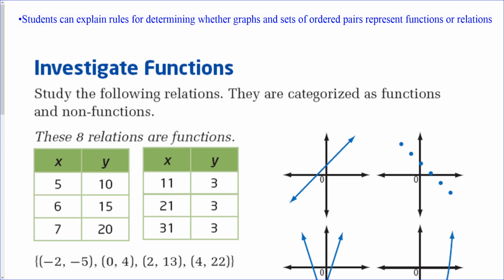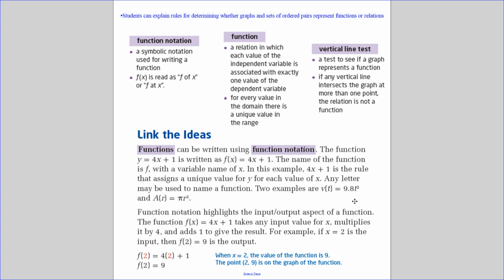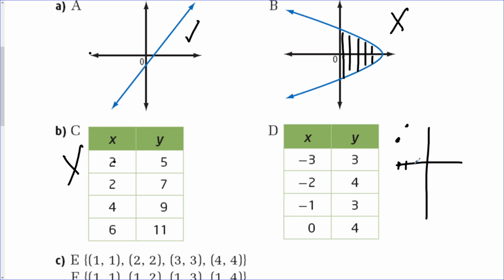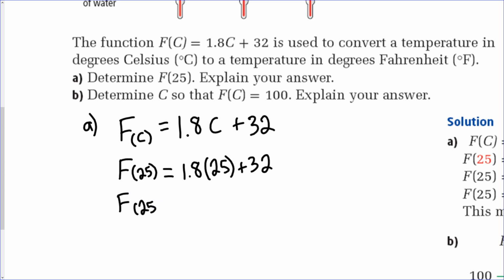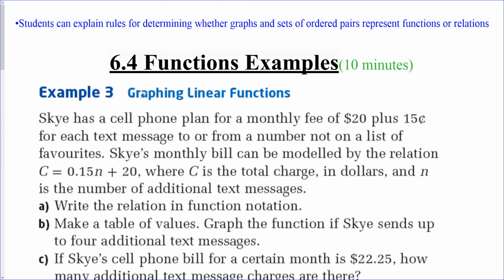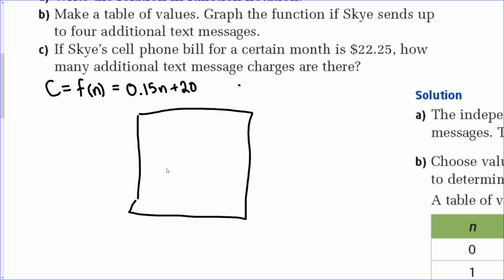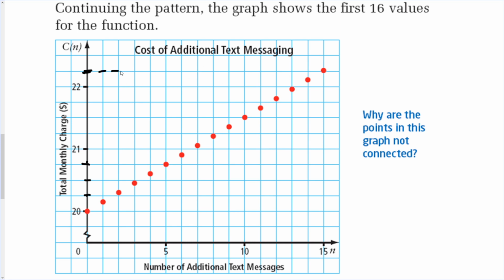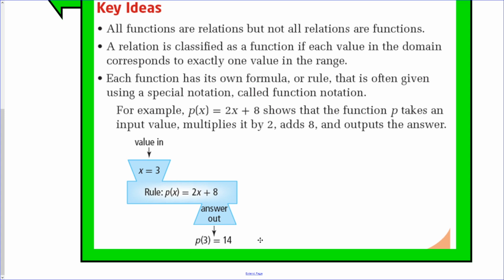Chapter 6.4 - Functions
Functions: a special kind of relation.